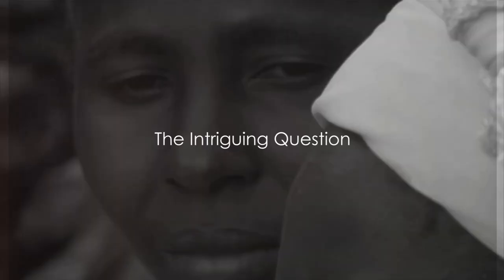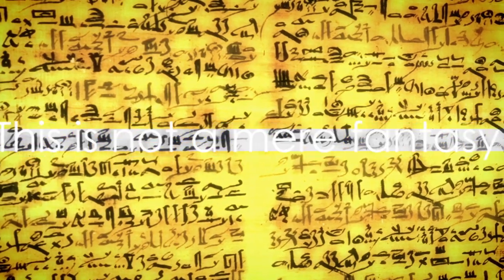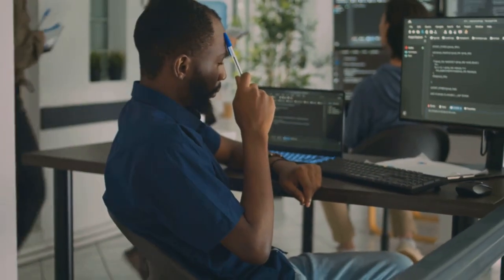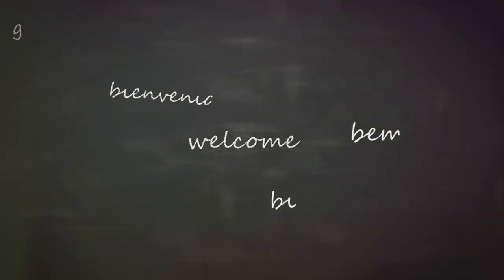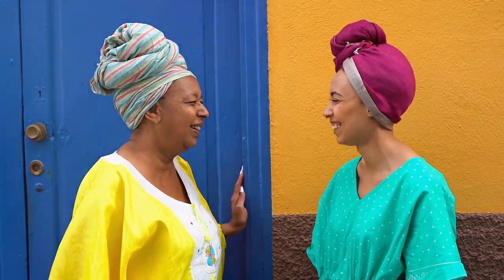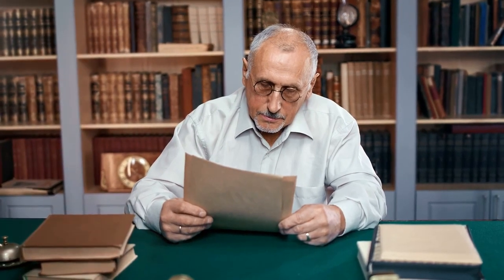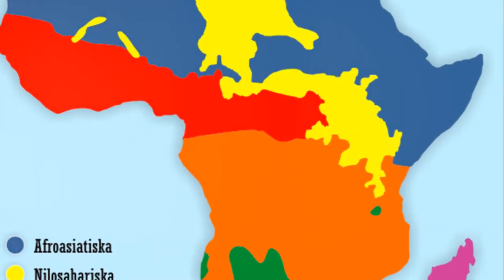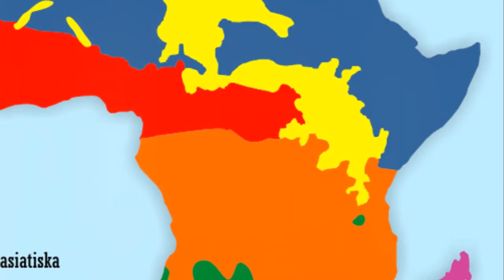Decoding the Nilo-Saharan Language Hypothesis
🗣️ Embark on a linguistic adventure with us as we explore the enigmatic realm of the Nilo-Saharan language hypothesis! In this video, we'll unravel the complexities of a linguistic classification that spans across the African continent, shedding light on why the Nilo-Saharan languages are considered a hypothesis. 🌍🔍

Join the conversation in the comments below, and let's celebrate the richness and diversity of the Nilo-Saharan linguistic mosaic!